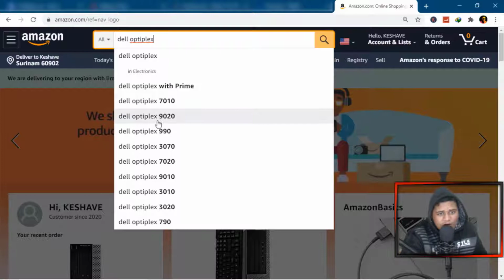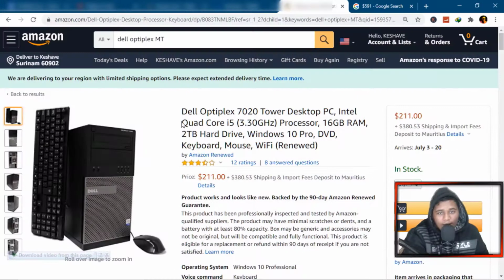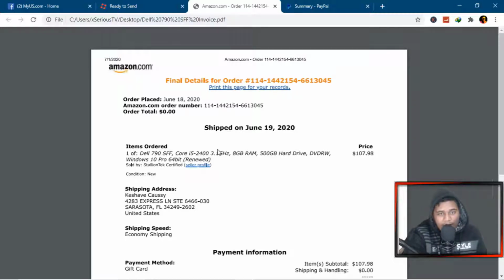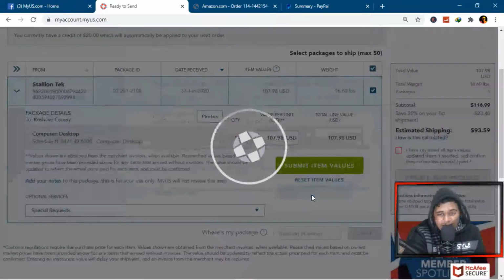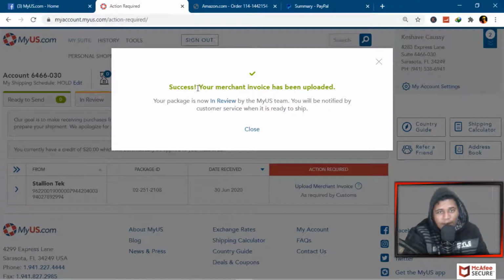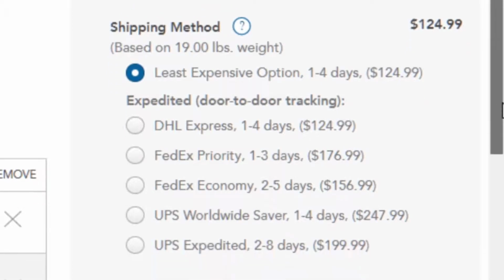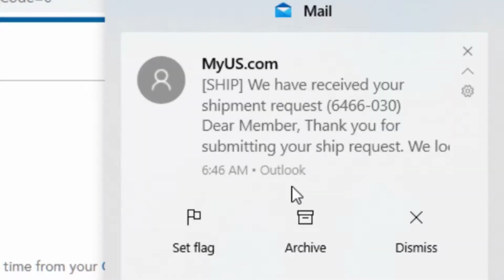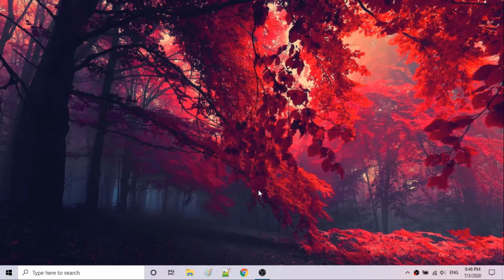How To Buy Anything From USA And Ship Worldwide (Low Fees) During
Hey guys wassup, today i'll show y'all how to buy from USA and import it to your country without any struggle.

There are so many e-commerce website in USA and majority of them don't ship their product internationally. But if you desperately want buy a product that is only available in USA and you don't live in there, what you gonna do?

Here's my story even if Amazon do ships to my country but with very very expensive pricey. Their Amazon Global Shipping will ruin everything. I don't care for the Import fees, thats I understand the fees of importation and its really low. But amazon global shipping will put a high price and will discourage you from buying. That's s*cks.

So I did some research and found about "how can we buy from Amazon from USA, no need to pay for Amazon Global Shipping  & Import Fees" and get the product shipped to you any where in the world, and also in just 4 days via DHL Express and Low Shipping Rate.

I came across Myus.com they're are good company working around the clock to get every individuals packages delivered. As I said they're shipping rate also is LOW. (affordable)

Moving on, just visit Myus.com and register for free. They provided me a personal USA shopping address. So I bought from Amazon.com without paying any Import fees, without paying Amazon Global Shipping fees neither. I got both my packages shipped to the Myus given "US Address".

Within 2 days the packages was delivered to Myus.com @ Florida, Sarasota their warehouse is located. Then it took only a matter of few days approx 6-7 days Myus team moved the item to my Suite. From there I noticed both items values were a little high than the real prices on Amazon. So I edit and re update both packages "Declared Value" to their real price and uploaded Amazon Order Invoice for both items. After couple hours, I received mail that both my items was successfully processed and in transit. They also provided me a tracking number where i can track my products on DHL website.

ARE YOU WORRYING ABOUT PAYMENTS
How did Myus.com process payments ?
- They Accept any kind of Debit / Credit Cards.

This way they cannot charge you more funds in future. Also if this was your first time from this shipper, you can de-authorize (de-link the transaction that was made) of course after you received your goods.. :)

IMPORTANT NOTE:
Do not fraud your Order Invoice by changing item values. (using Photoshop or making Fake HTML Letters).
Because they're chances they will not get shipped. Hold on. pause, Let me break it down for ya.
Here's an example, it depends on your Item weight. If you bought a product weighs of 30-40 lbs.
Then you CANNOT declare the value to $40-50. Even if you did declared that price, even if your products get ships, Once arrived to the destination country, the product will get hold in Customs like forever. And they'll ask you lot of paperwork's, even if you provide fake invoice, they'll cross check maybe even contact Amazon. And sometimes you might get it hot water (serious trouble) involving the blue men's in uniform(police). Then you're going to blame yourself and regret.  So don't listen to other people, do your thing in the right way and upload the Amazon order invoices, you can save it as PDF or PNG because in my country they will definitely ask for the Order Invoice as Proof.

SUPPORT ME!

🛒BUY CHEAPEST & ADMIN RDP WITH GUARANTEE